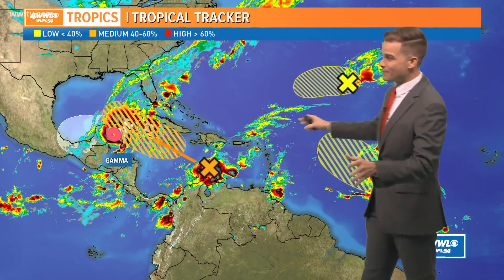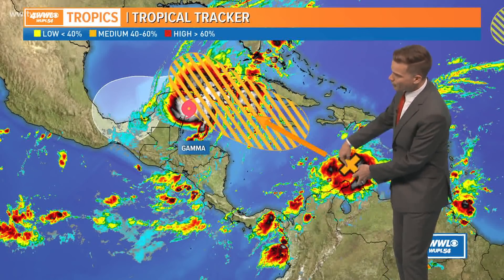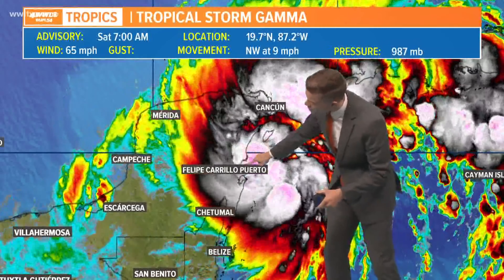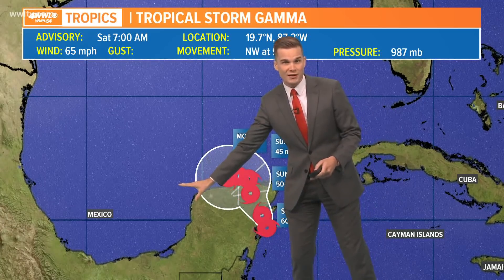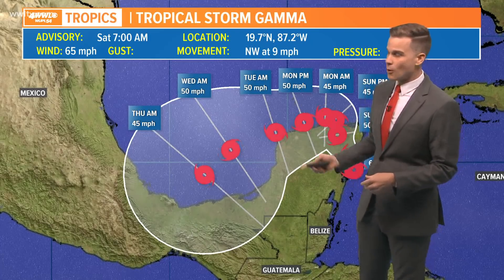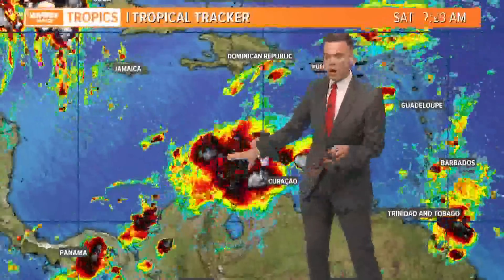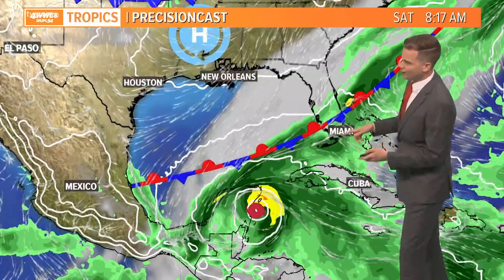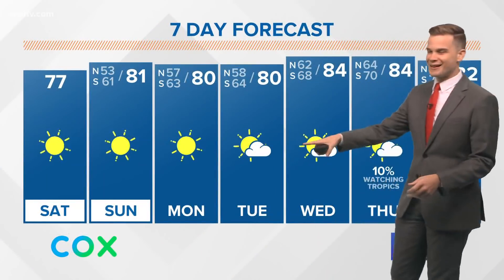Saturday Morning Tropical Update: Tracking Gamma and another wave in the Caribbean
Gamma is expected to move into the SW Gulf and weaken. Another disturbance could develop next week as it moves into the Gulf. Here is the latest from Payton Malone.